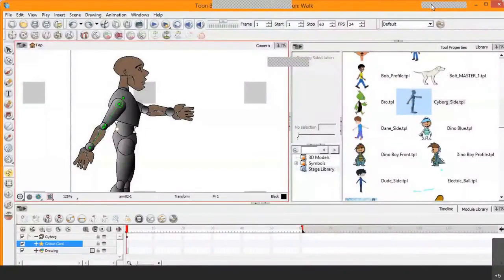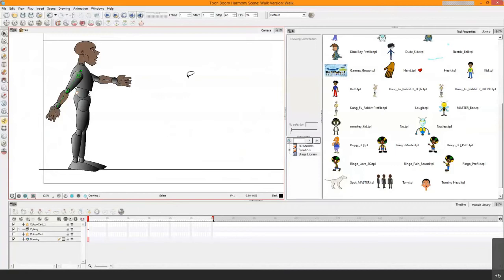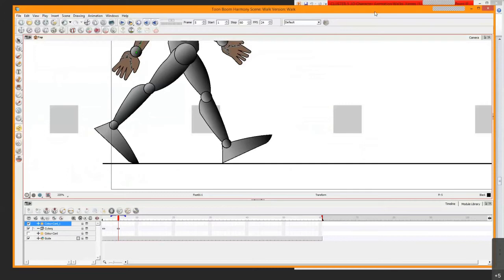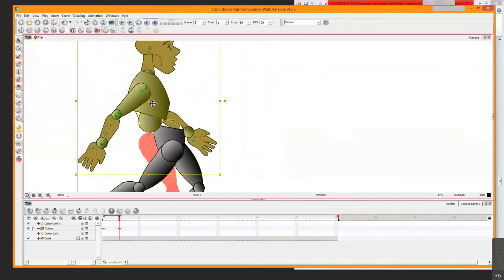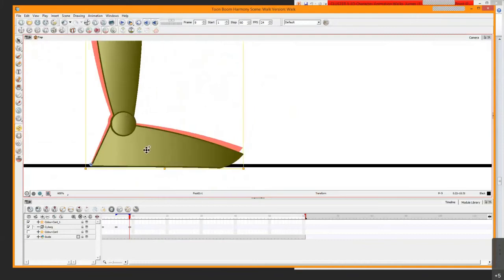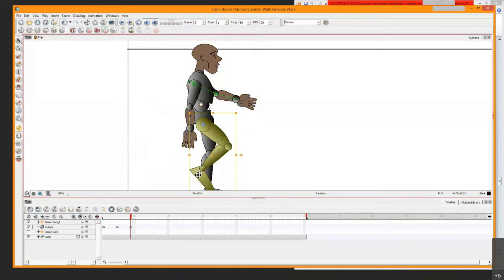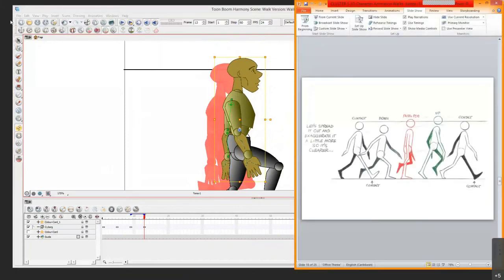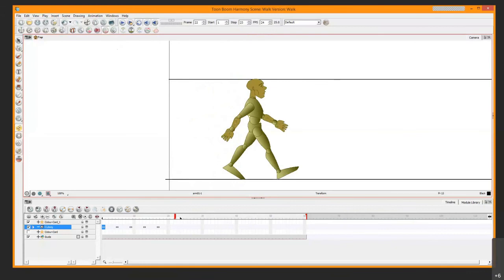Animating A-B Progressive Walk Cutout Animation (Toon Boom)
This video shows how to animate a cutout character walking.